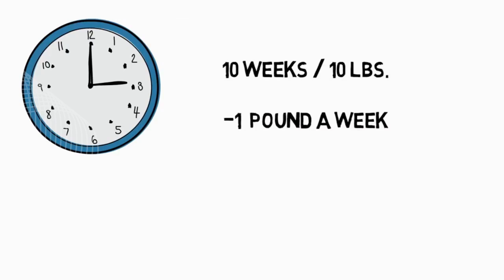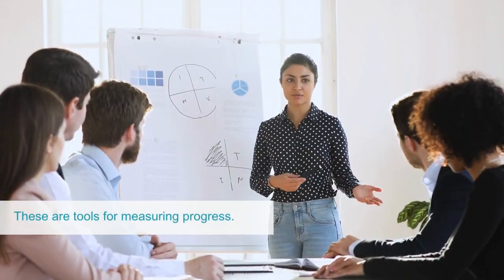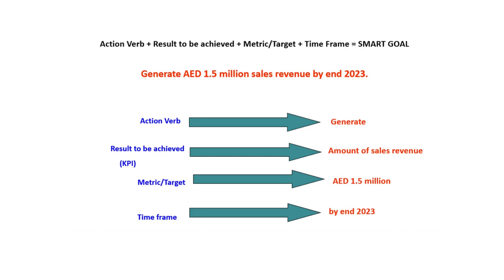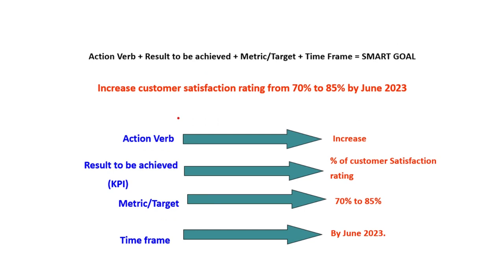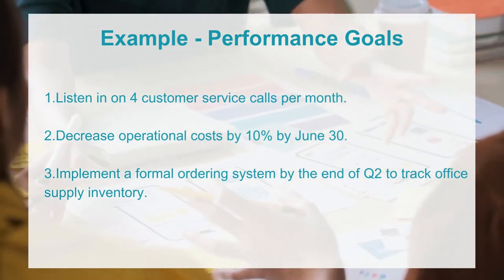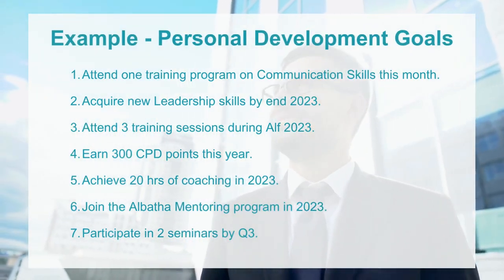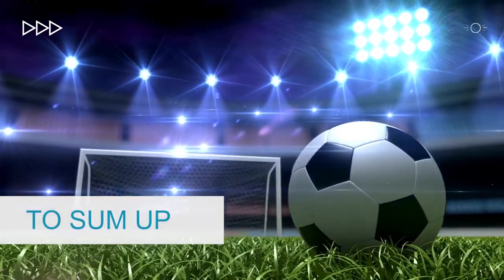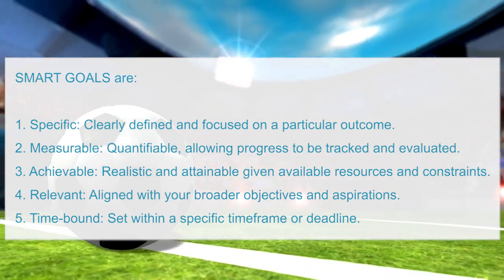Setting Smart Goals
Setting SMART Goals: An Organizational Guide to Achieving Success | Training Video

Welcome to Albatha's exclusive training video on "Setting SMART Goals for Organizational Success!" 🎯
Are you aiming to climb the organizational hierarchy, lead impactful projects, or simply elevate your performance in the organizational landscape? Adopting the SMART framework for goal-setting can be your key to unlocking new heights.
In this video, we'll delve into:
The crucial role of goal-setting within an organizational context 🌟
An in-depth look at the SMART criteria (Specific, Measurable, Achievable, Relevant, Time-bound) tailored for organizational challenges 📊
Examples from various organizations showcasing SMART goals in action 📈
Tips to ensure your goals align with organizational visions and drive tangible outcomes 🚀

-- Chapters--
00:00 - Introduction
00:31 - Setting Smart Goals
04:55 - Key Performance Indicators